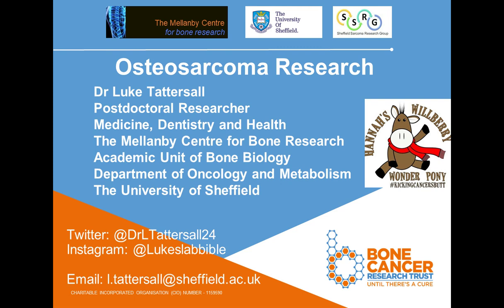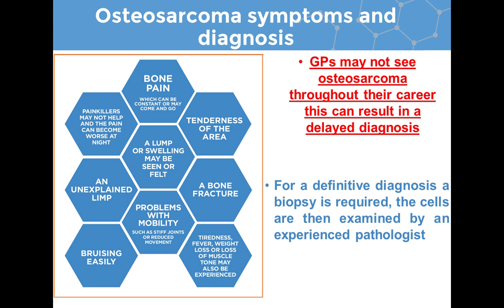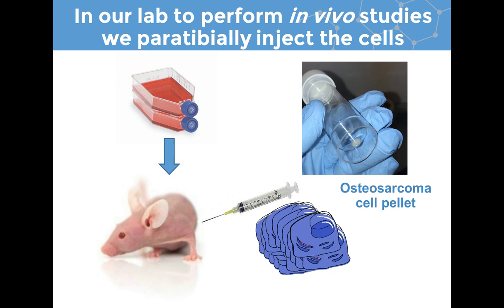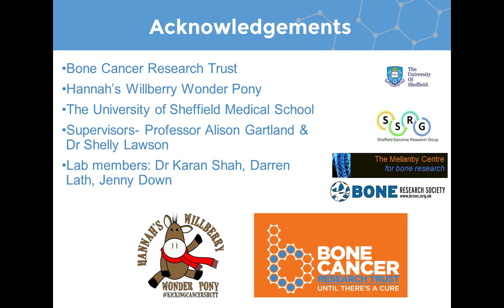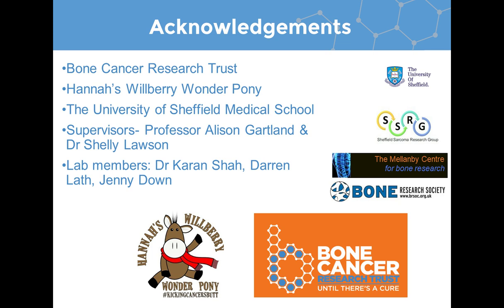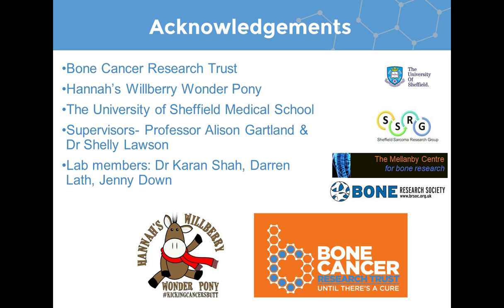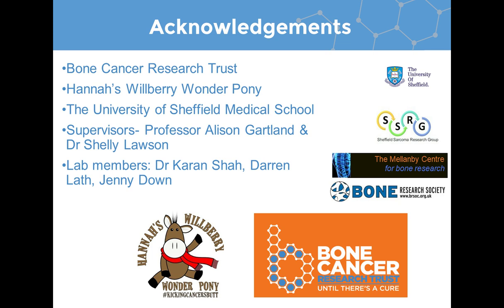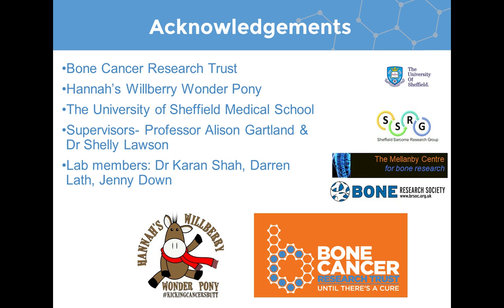Osteosarcoma research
Presented By:
Luke Tattersall, BSc Biomedical Sciences, PhD Candidate - Post-doctoral research associate, The University of Sheffield Medical School

Speaker Biography:
Luke Tattersall graduated with a First Class honours degree in Biomedical Sciences from Sheffield Hallam University with a years industrial placement in 2015. Since then Luke has worked on a Bone Cancer Research Trust funded PhD Scholarship in the lab of Professor Allie Gartland at the University of Sheffield Medical School Department of Oncology and Metabolism, focusing on osteosarcoma research. He submitted his PhD thesis in January 2019. During his PhD he has received 3 awards from the Bone Research Society, carried out a travelling fellowship at the University of Ferrara Italy, contributed towards a published book chapter, and was an invited speaker at the International Purine meeting in Brazil. Luke is now a post-doctoral research associate continuing research into osteosarcoma again at the University of Sheffield Medical School and has research experience with both in vitro and in vivo preclinical models of the disease.

Webinar Abstract:
Osteosarcoma is the most common type of primary bone cancer affecting adolescents and children attributed to rapid bone growth and turnover with a peak incidence at 18 years old. it is a rare incurable and often fatal disease. The current osteosarcoma treatments include standard chemotherapy, limb salvage surgery or amputation. The 5-year relative survival rate is 70% for localized forms, however, metastasis is present in about one fifth to one quarter of patients at diagnosis, which then contributes to a 5-year survival rate of around 20%. The survival statistics have remained constant with no advances in treatment options for decades highlighting the need for new therapeutic options.

Learning Objectives:
-An overview of osteosarcoma disease
-An overview of osteosarcoma research & preclinical models

LabRoots is approved as a provider of continuing education programs in the clinical laboratory sciences by the ASCLS P.A.C.E. ® Program. By attending this webinar, you can earn 1 Continuing Education credit once you have viewed the webinar in its entirety.

Earn PACE Credits:
1. Make sure you’re a registered member of LabRoots
2. Watch the webinar on YouTube or on the LabRoots